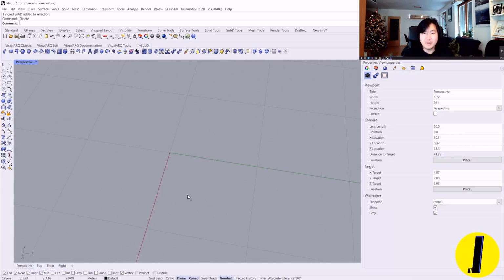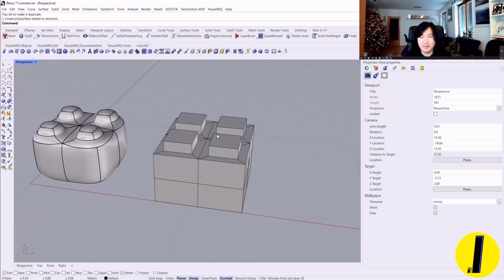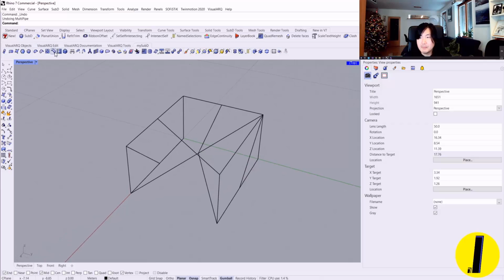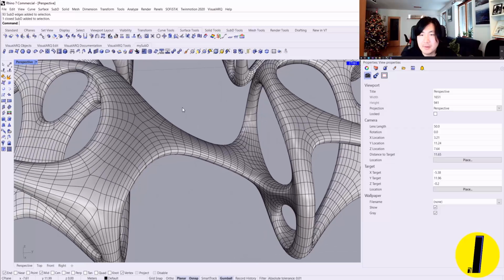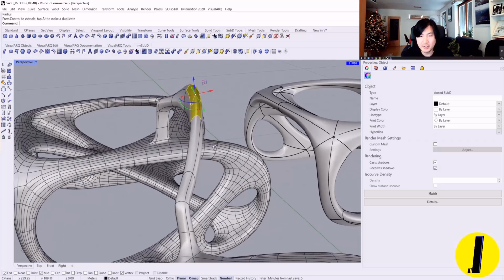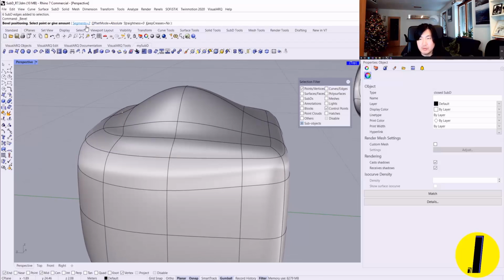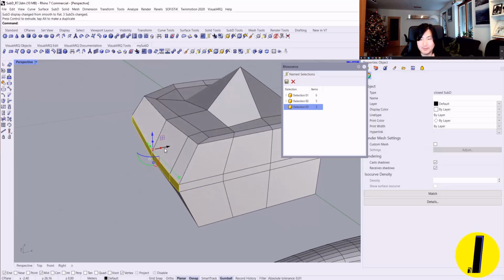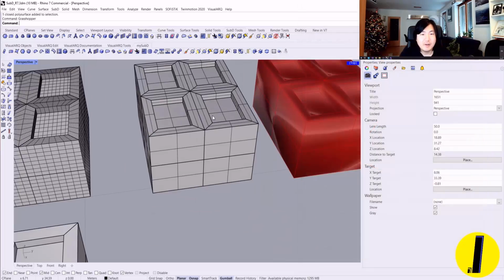[English] Top 50 Rhino's Commands for Architects and Engineers (SubD Tools)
Today in the Rhino Top 50 Command Series for Architects and Structural Engineers, let's take a look at the Rhino 7's SubD.
It is very convenient to use because it has many similarities to Tspline, whether it was used as a Rhino plugin in the past, and in Rhino 7 it is possible to do architectural and structural modeling more conveniently by using subD geometry between Nurb and mesh geometry.